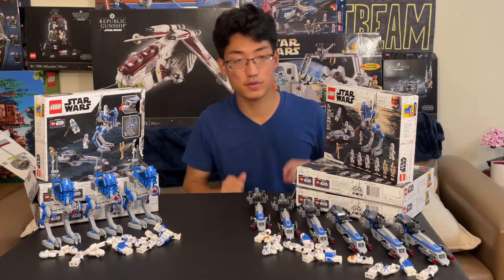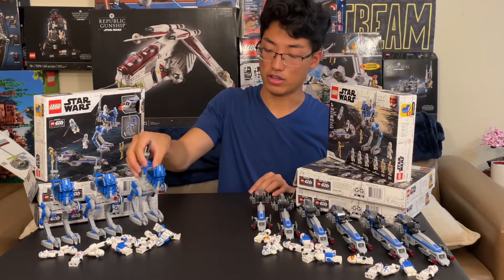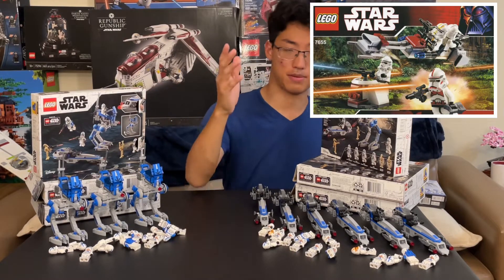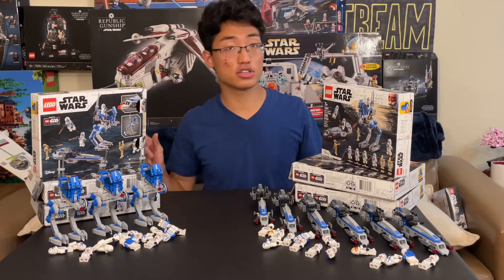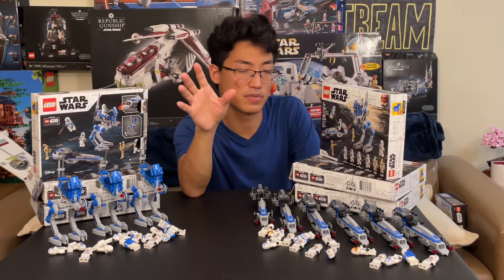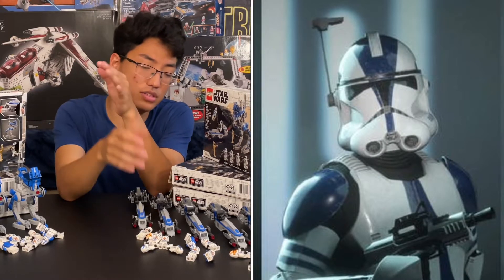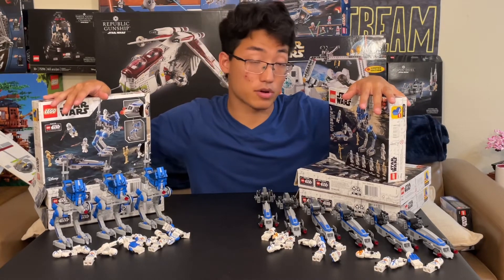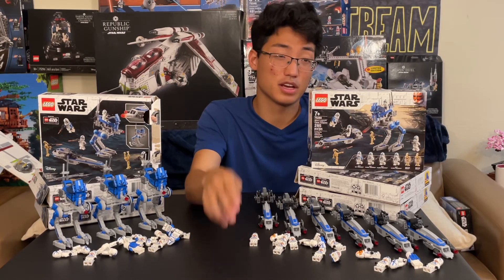The 501st Battle Pack 2023 Expansion Analysis! | LEGO Star Wars the Clone Wars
This is why the 501st battle pack has pioneered the way for future battle packs and how the new 2023 501st battle pack expansion changes the way we army build!